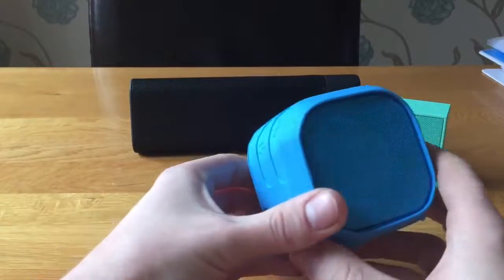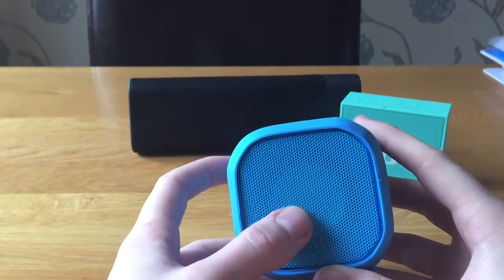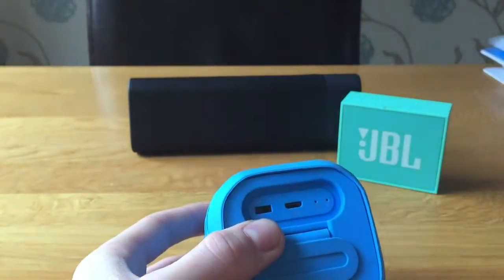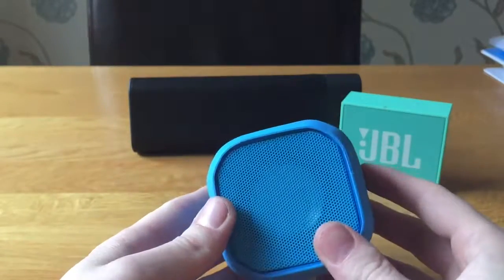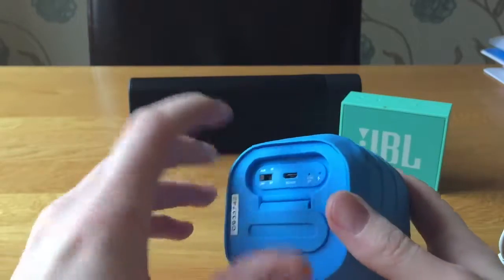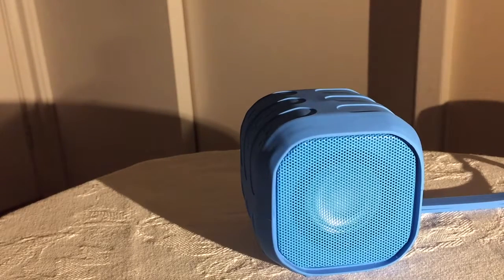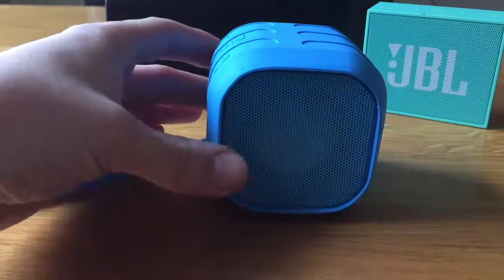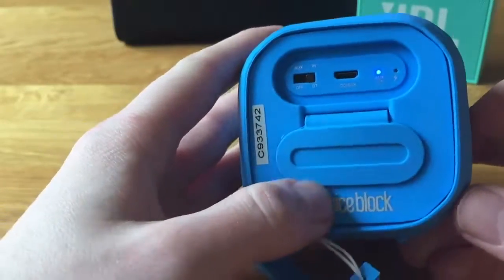Juiceblock bluetooth and NFC speaker REVIEW and DEMONSTRATION HD | Aspiebloke's world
Hello again speaker fans! Today I demonstrate and review the juice block bluetooth and NFC speaker. This is a fantastic little speaker it's durable, very loud and clean.